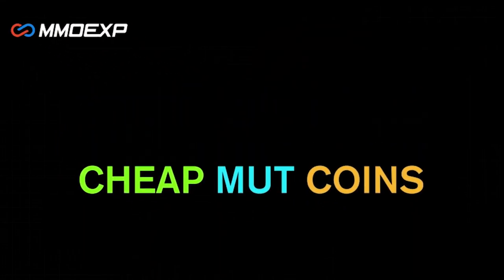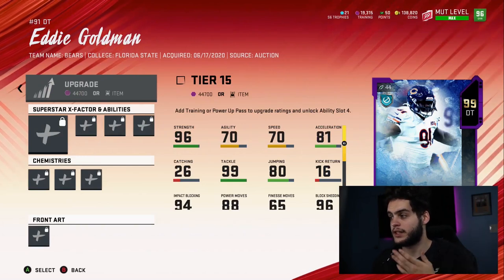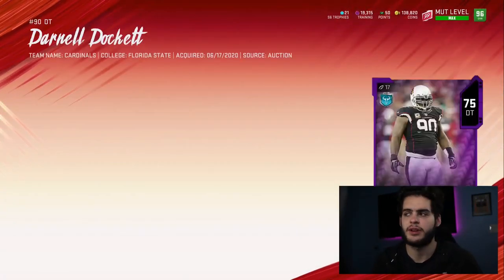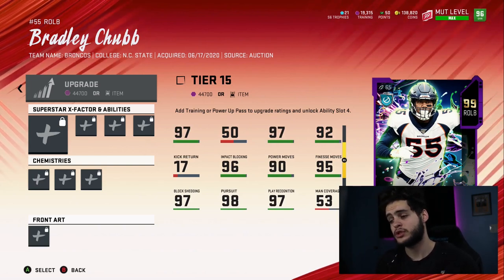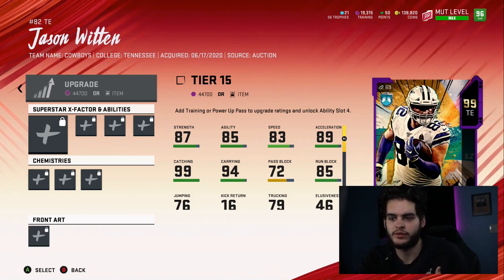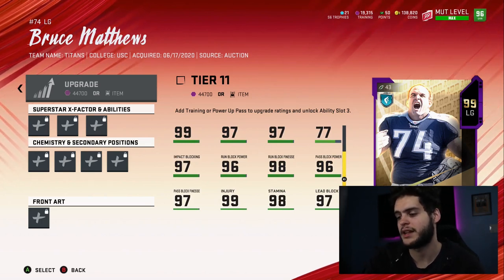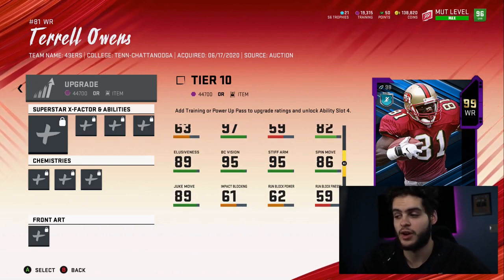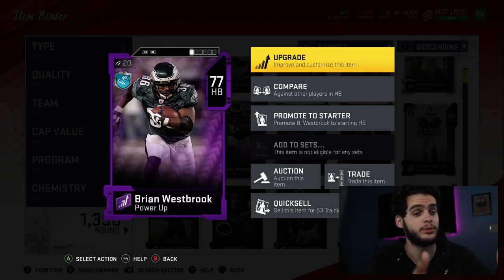INSANE 99 TERRELL OWENS! 6 NEW 99 POWER UP EXPANSIONS! CHUBB, MATTHEWS, AND MORE! | MADDEN 20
mut 20
 ULTIMATE TEAM
poodle

madden 20